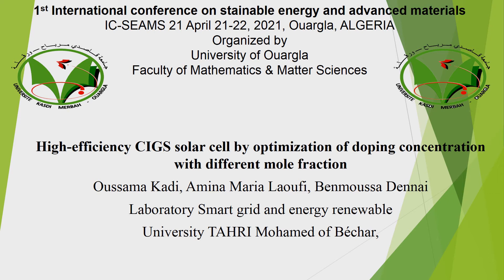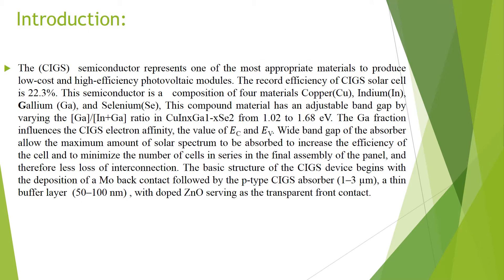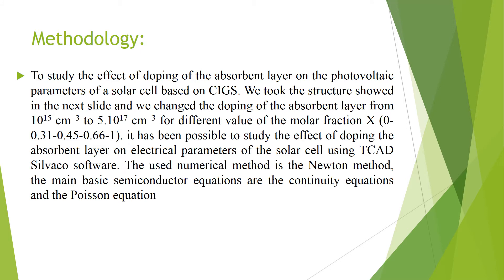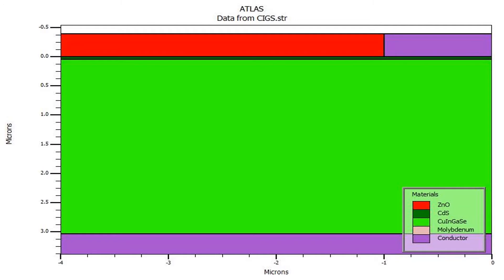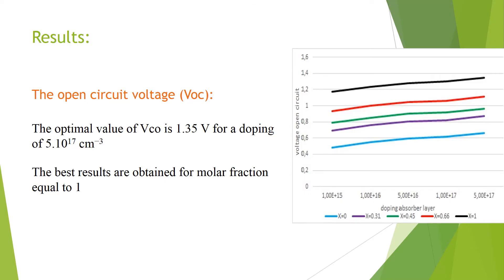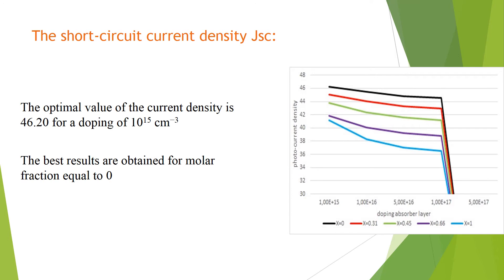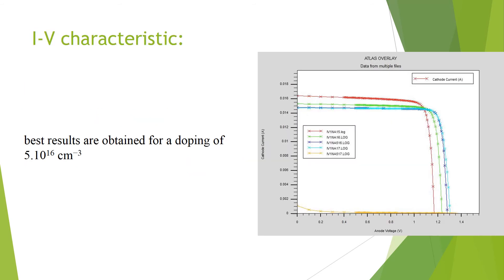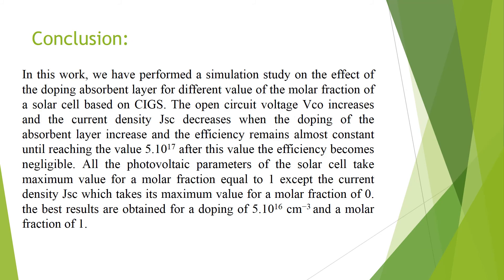Oussama Kadi IC SEAM21 OUARGLA Topic Photovoltaic Materials